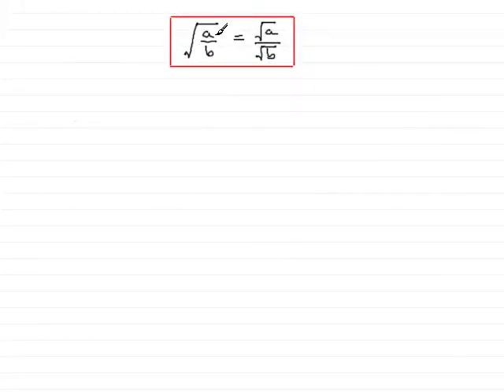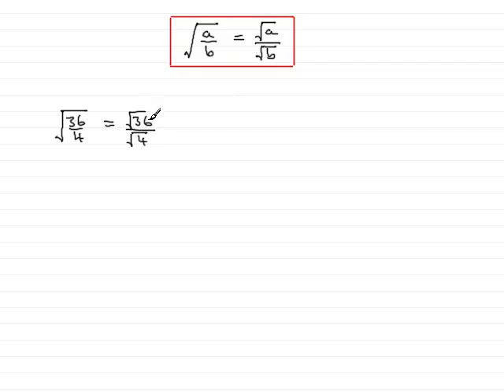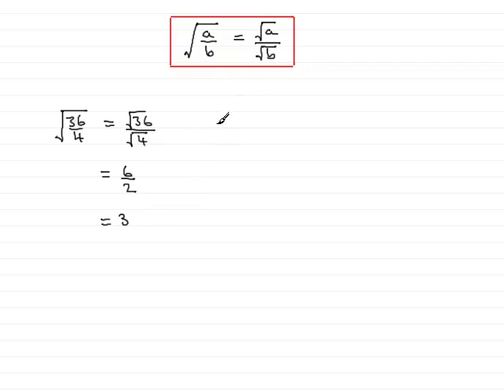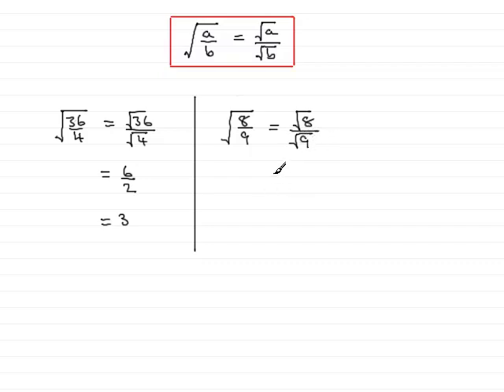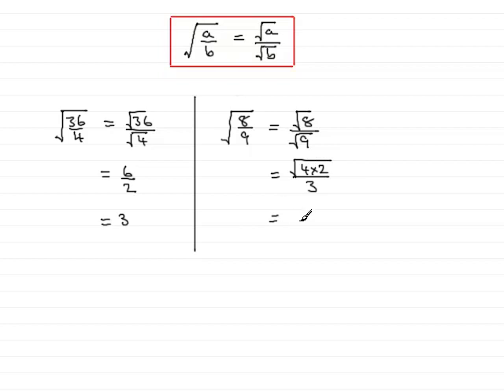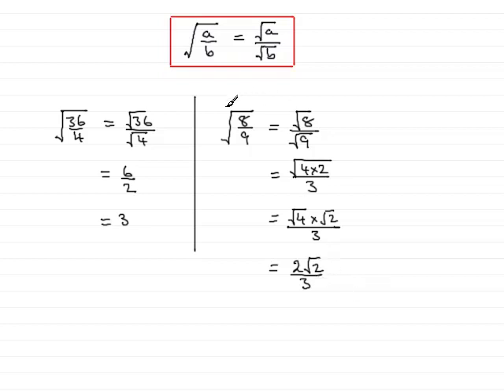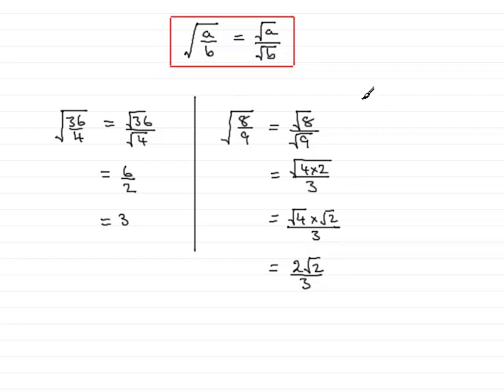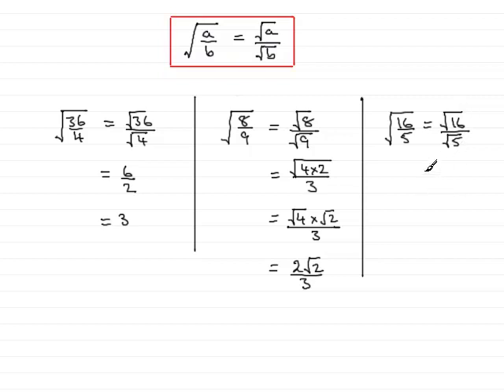Surds: The division rule : ExamSolutions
Tutorial on the division rule for surds